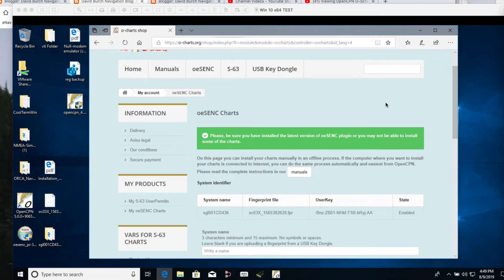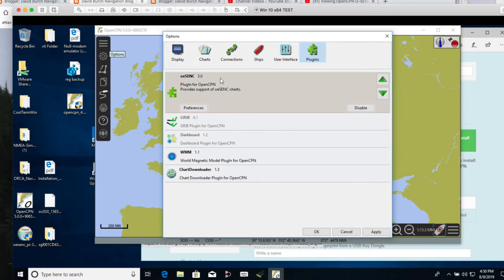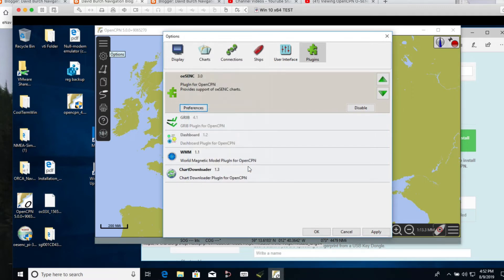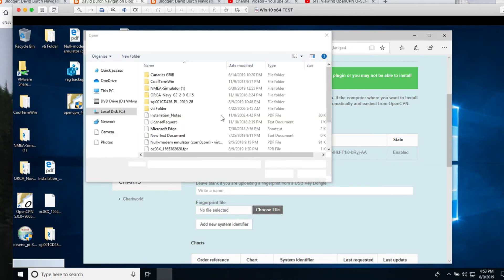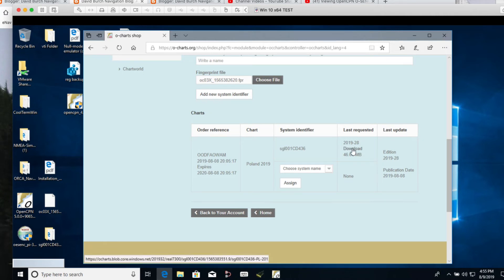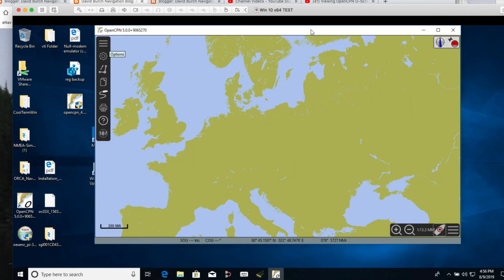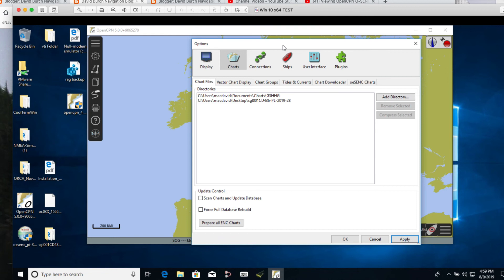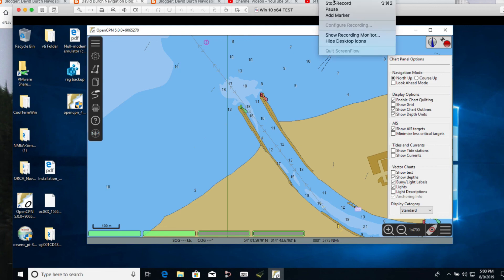O-SENC 3 of 3. Assigning an O-SENC Chart Set to a Dongle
We do a video illustration of creating a dongle fingerprint and then transfer that file to o-charts.org, which then gives us the opportunity to assign charts to the dongle.  We do that for one set of charts, and then download the charts and install into opencpn.